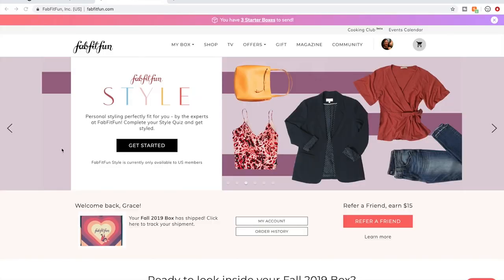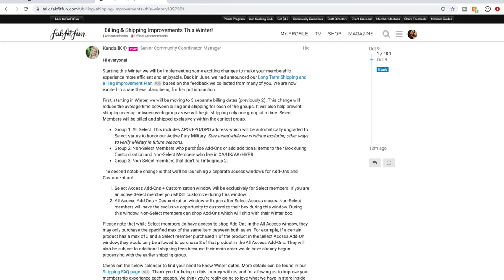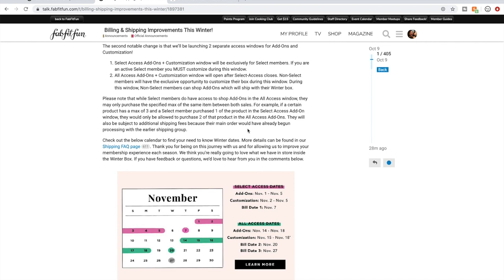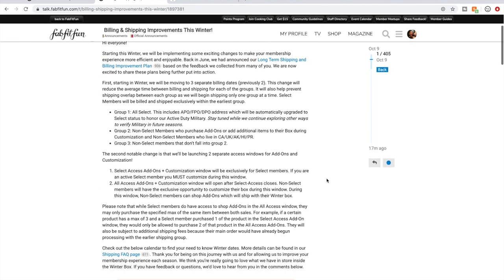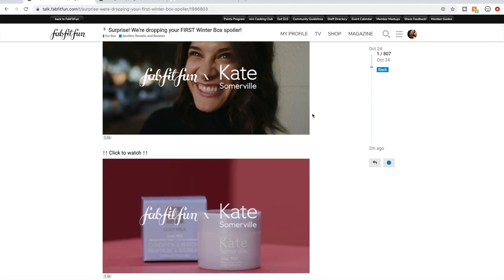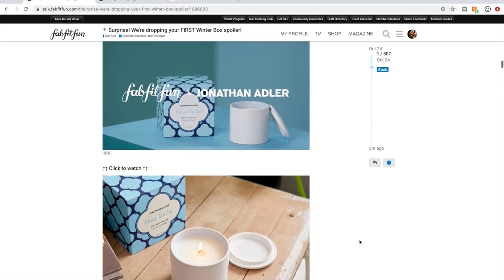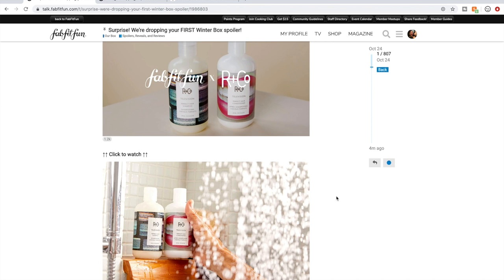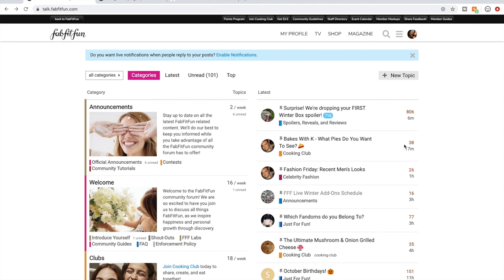FabFitFun Winter 2019 Spoilers PLUS Important Calendar and Billing Updates | KATE KOSLOV